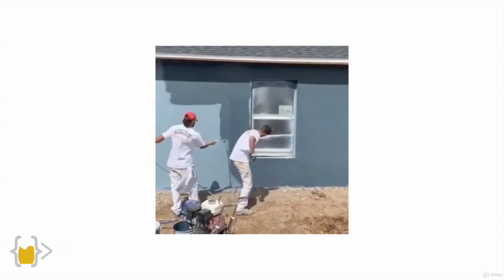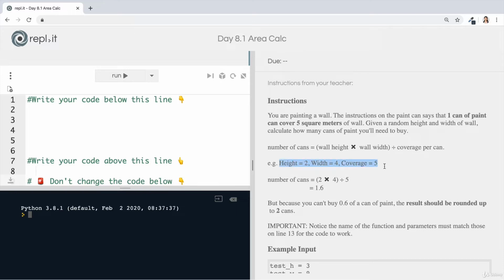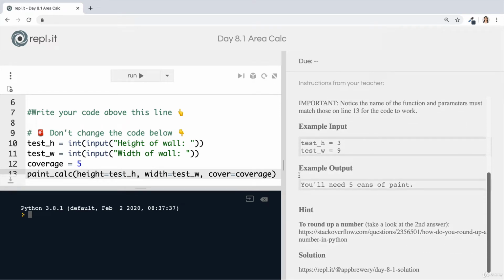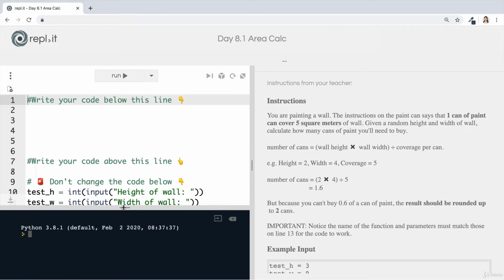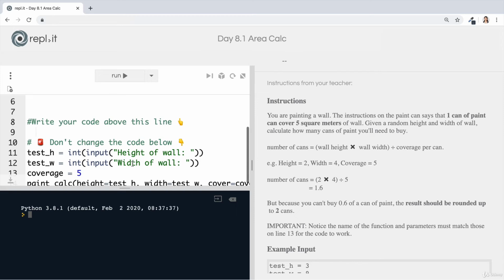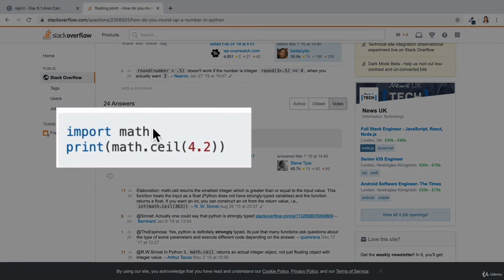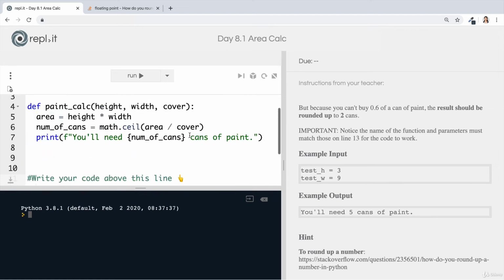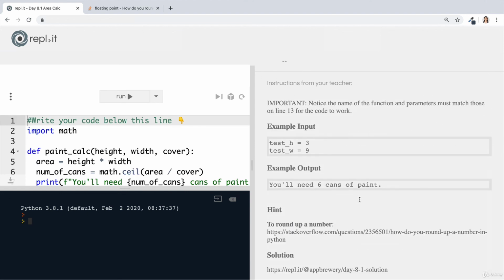[Interactive Coding Exercise] Paint Area Calculator | The Complete Python Pro Bootcamp for 2022